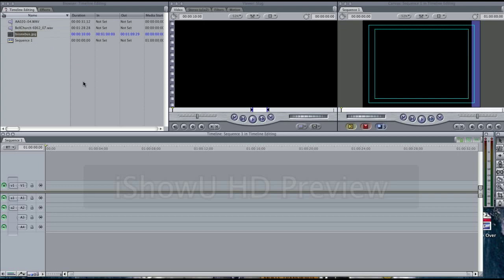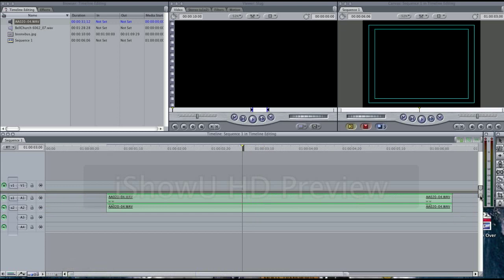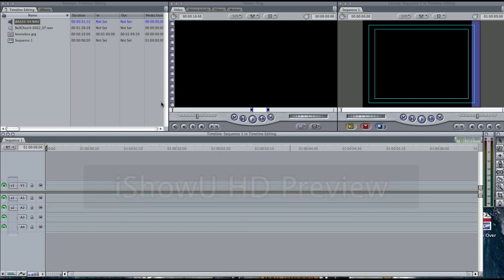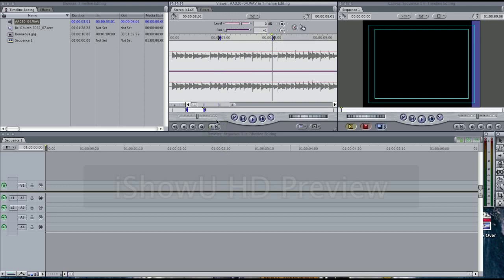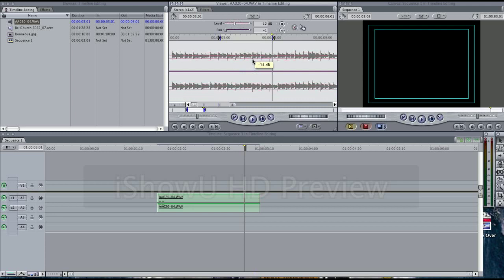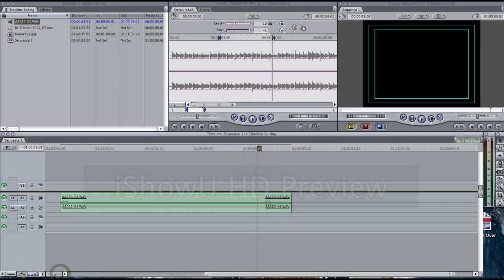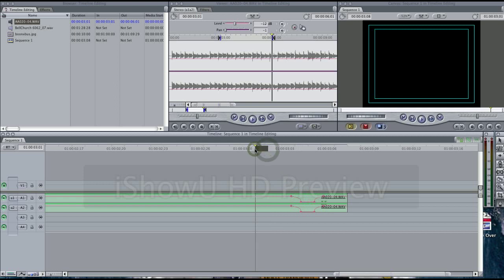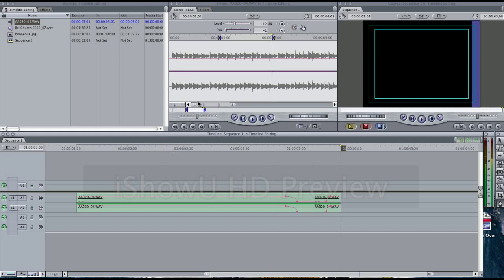Final Cut Pro - Timeline Editing Audio Tutorial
This tutorial shows you how to edit audio in your timeline in Final Cut Pro